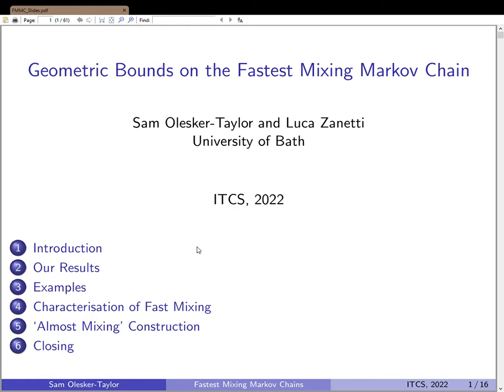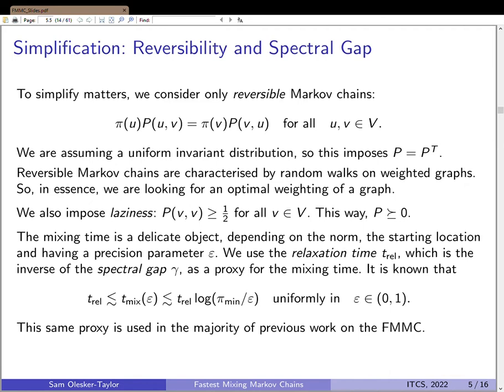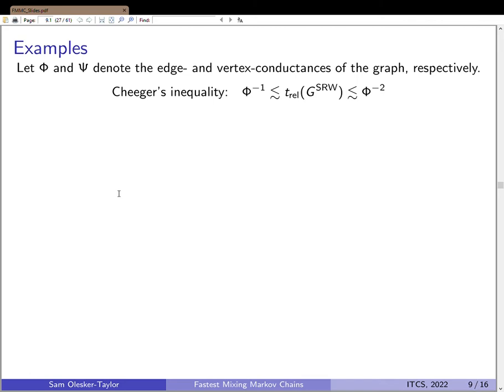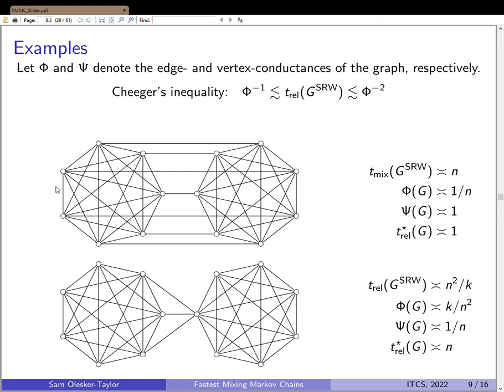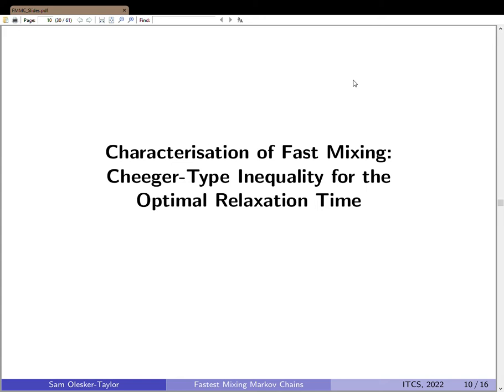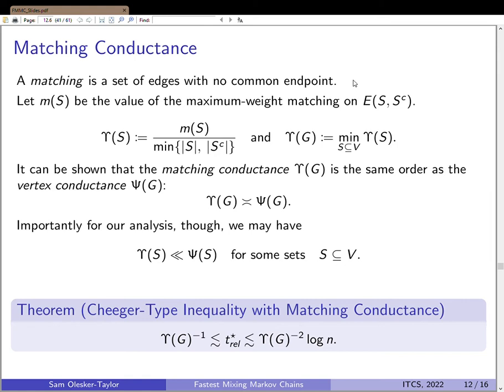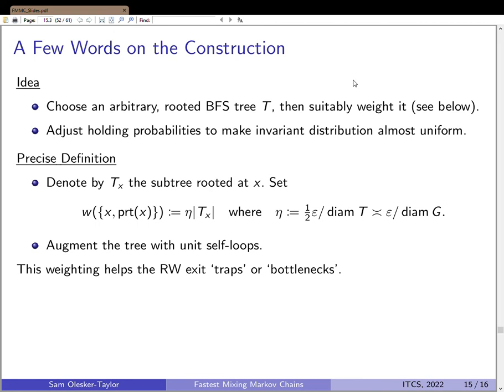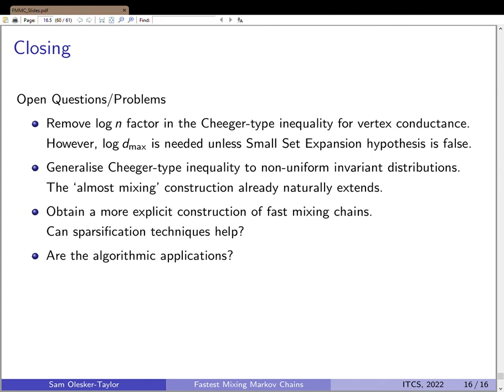Geometric Bounds on the Fastest Mixing Markov Chain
13th Innovations in Theoretical Computer Science Conference (ITCS 2022)

Sam Olesker-Taylor (University of Bath)
Luca Zanetti (University of Bath)